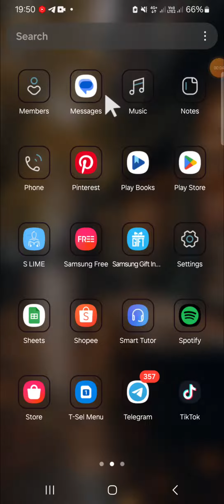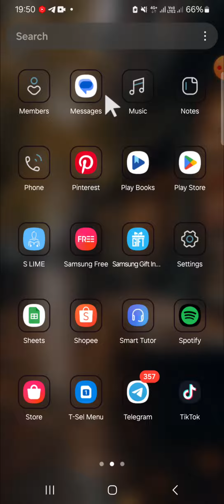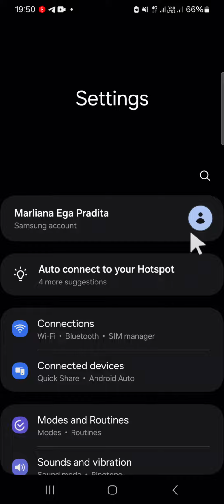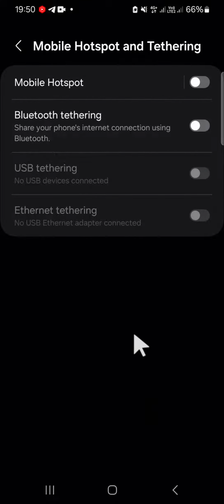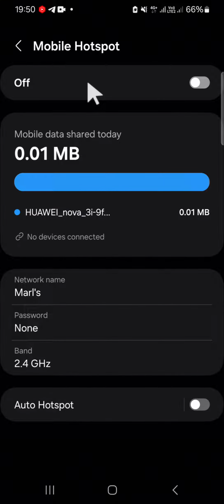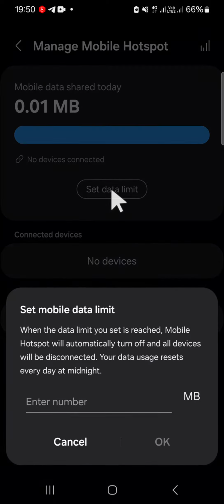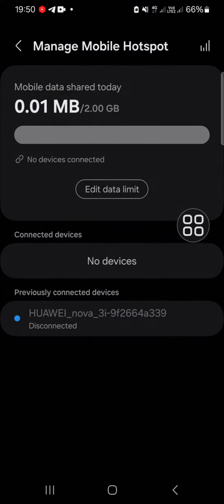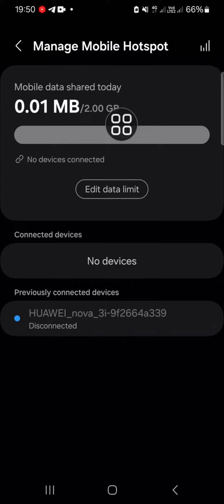Keep Your Mobile Hostpot Data on Track! How to Set Data Limit for Mobile Hotspot on Samsung A25?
Are you tired of unexpected data overages from your mobile hotspot? In this tutorial, we'll show you how to take control of your data usage by setting limits on your Samsung A25 mobile hotspot. Learn step-by-step how to manage your data consumption and keep your internet costs in check. Don't let data surprises ruin your day – watch now and take charge of your mobile hotspot data usage!